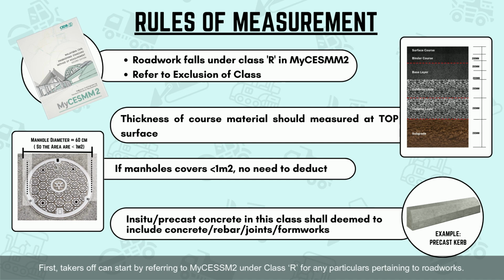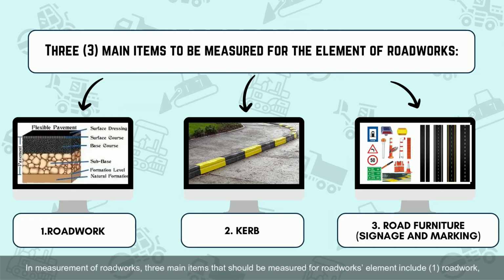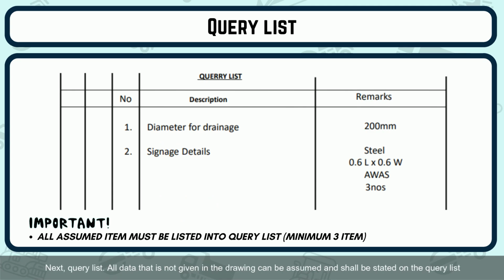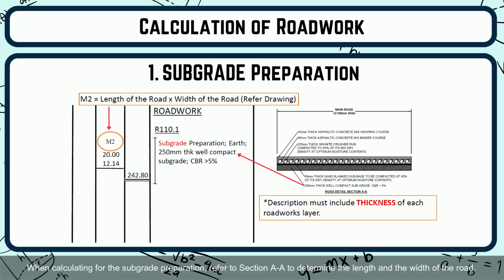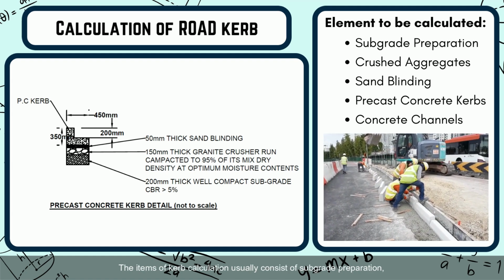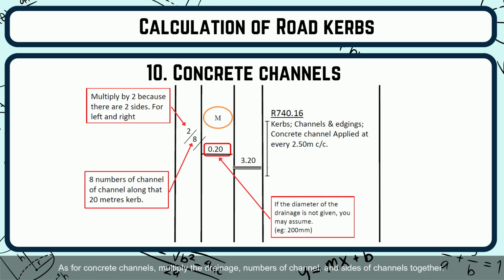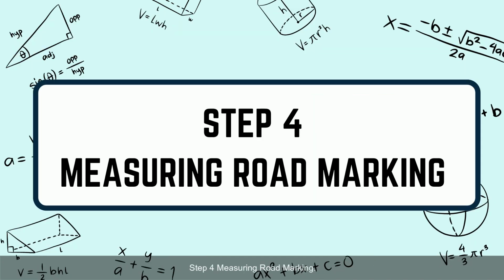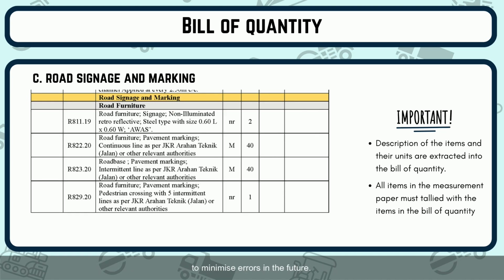MEASUREMENT OF ROADWORK